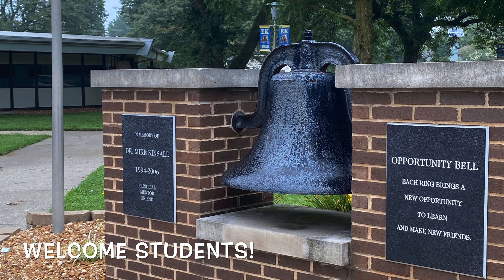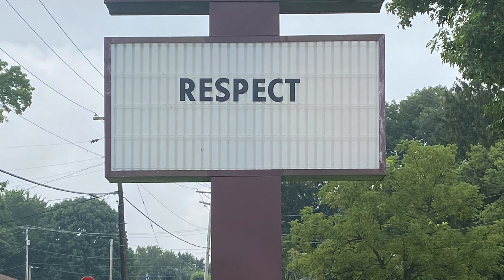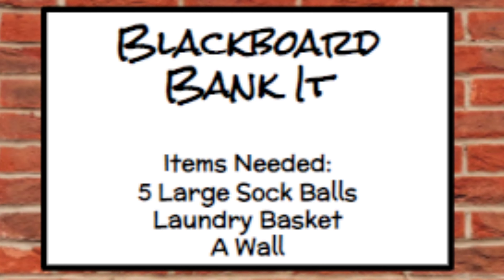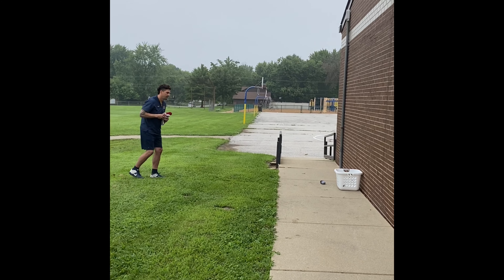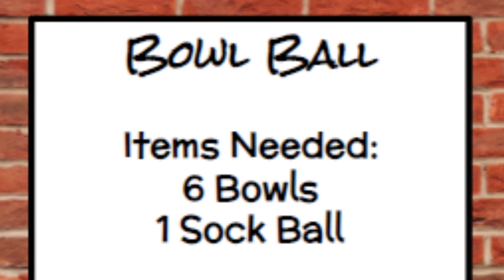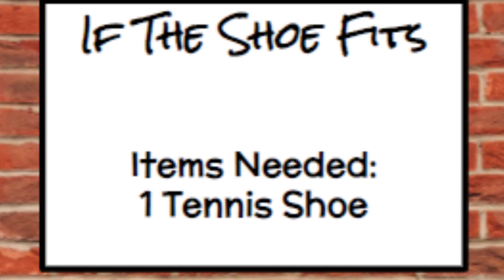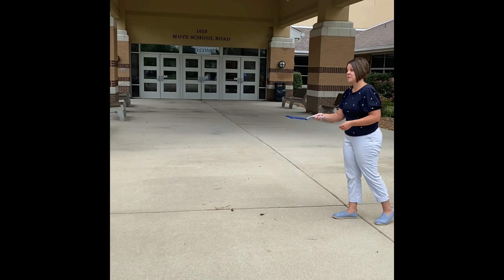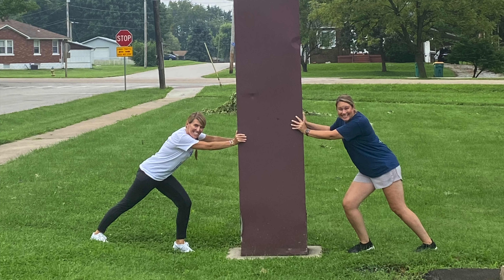Dist 90 Jump Start Elementary PE Games